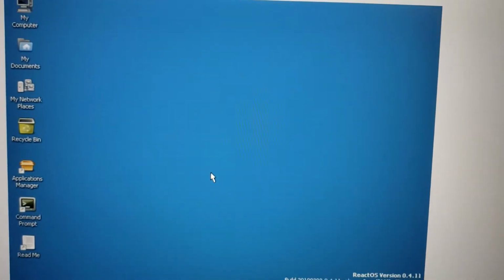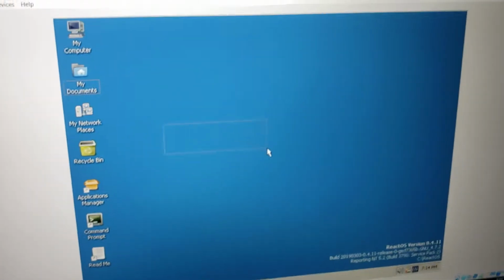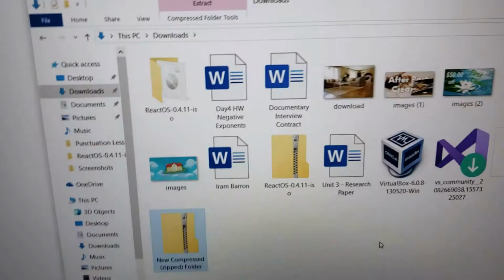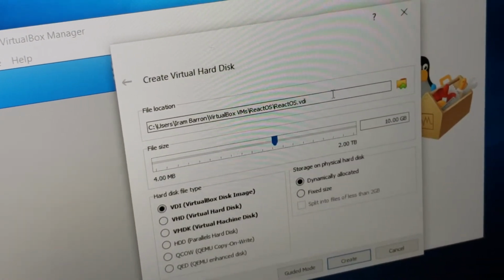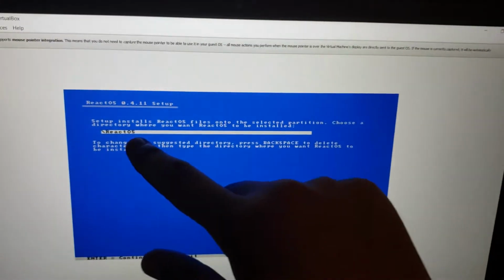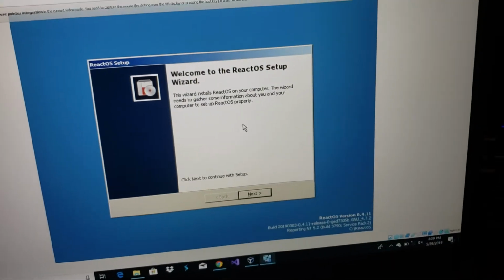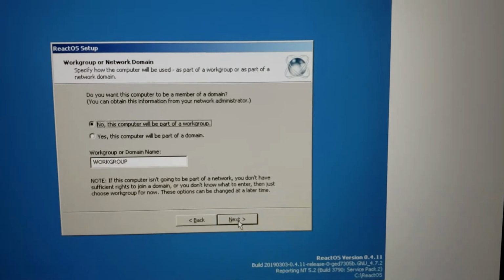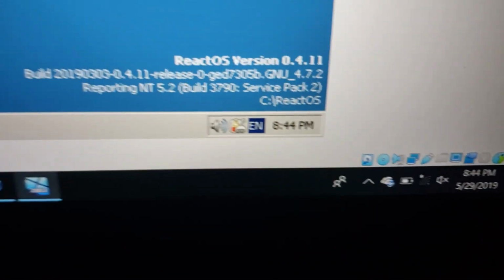How to install an OS on Virtual Box| How to install ReactOS on Virtual Box